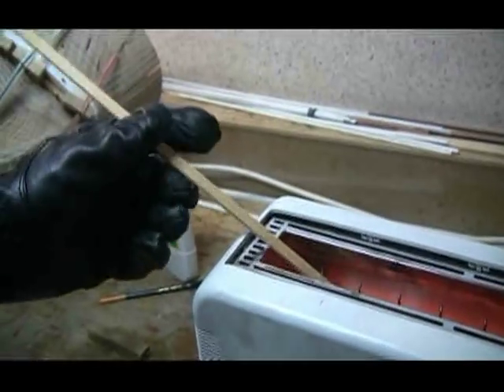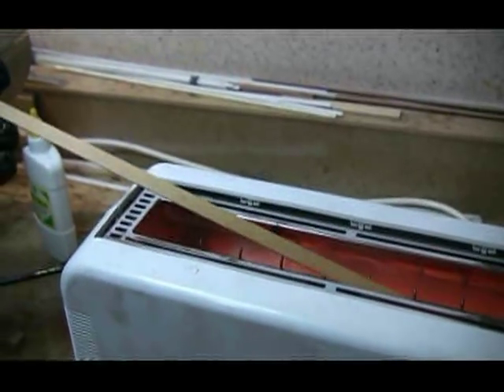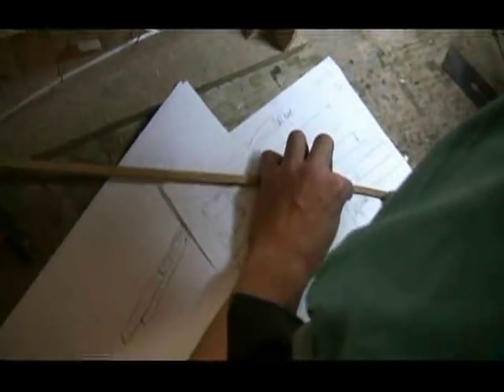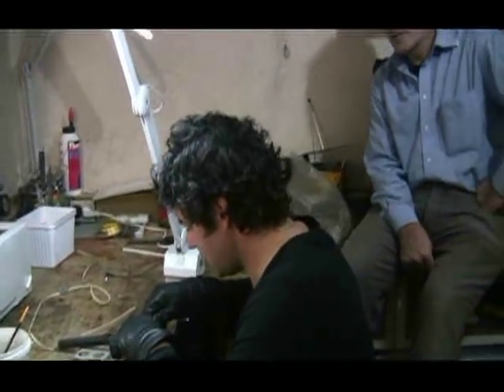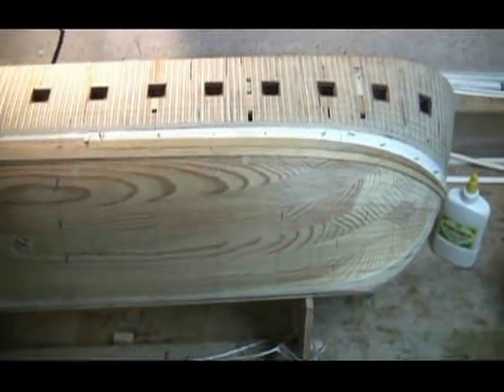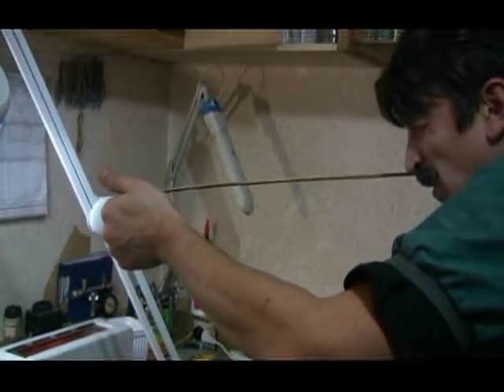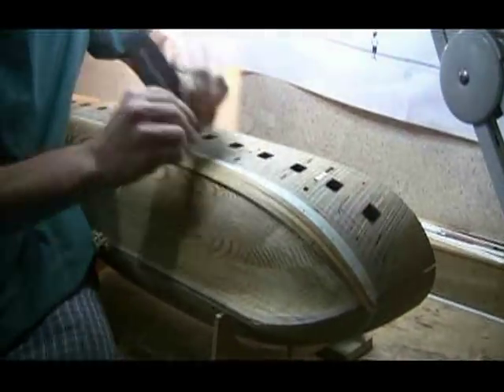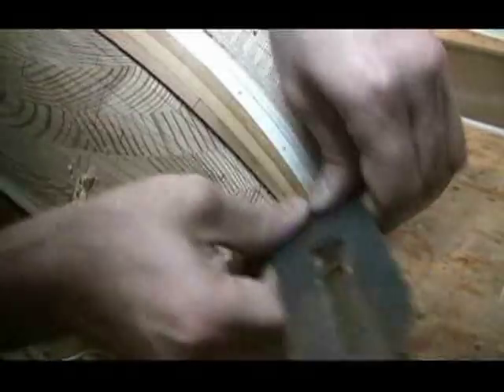Школа Судомоделиста - 94 Расчет и планирование обшивки корпуса. Часть 11